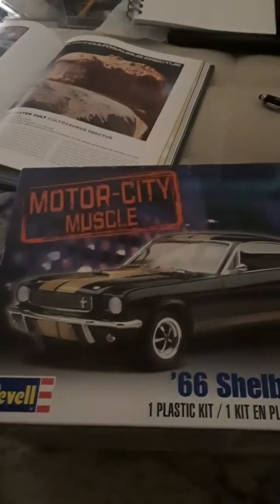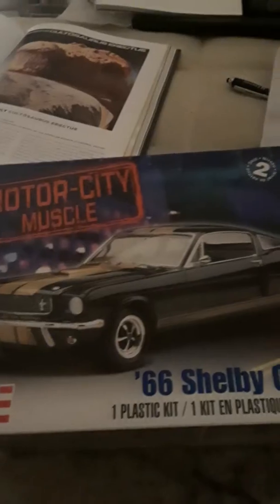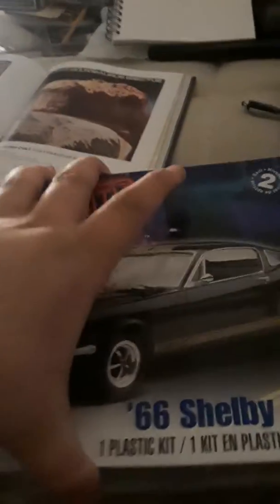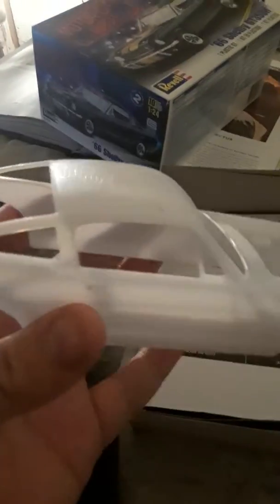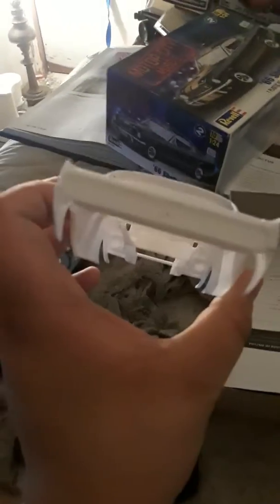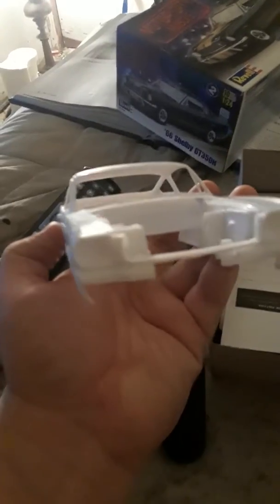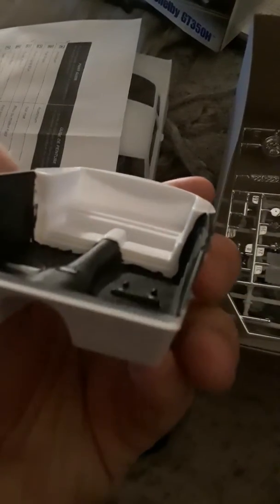Vlog: my somewhat new model and why I'm working on it